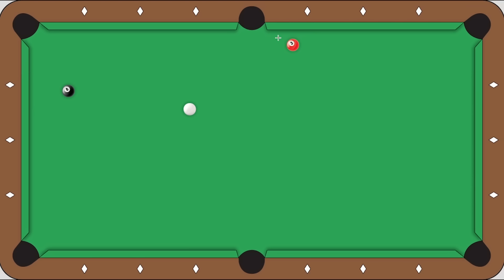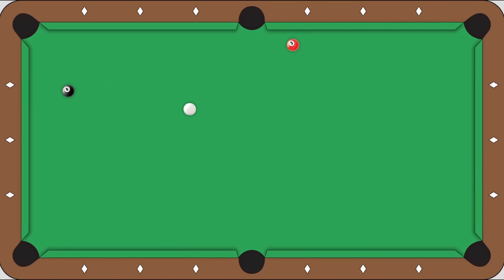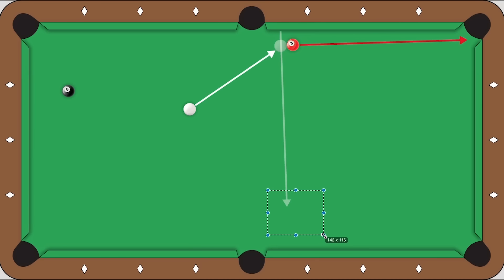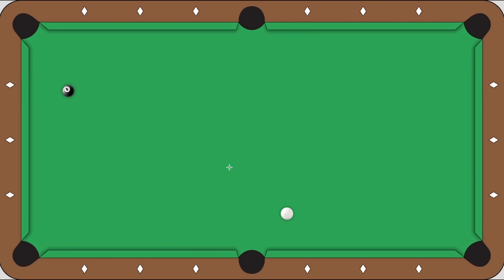Shot of the Week #13 - Use the Simplest Shot to Position the Cue Ball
Always select the simplest shot that will allow you to continue your run, so you have the highest percentage chance of winning the game.